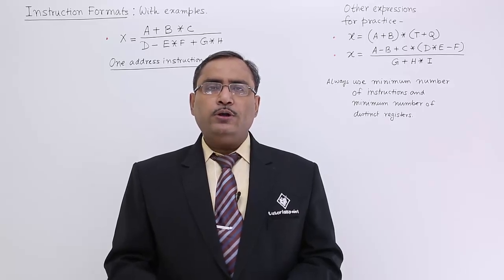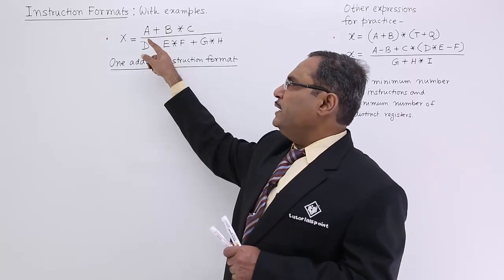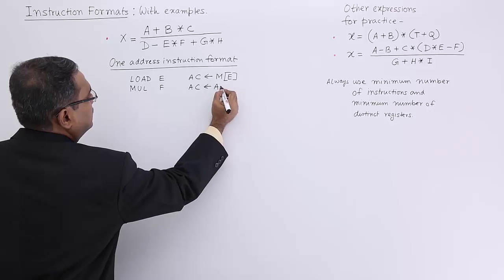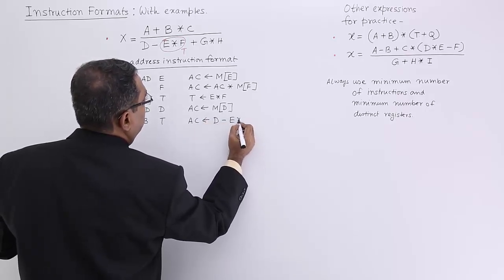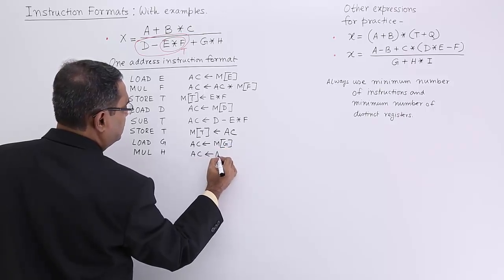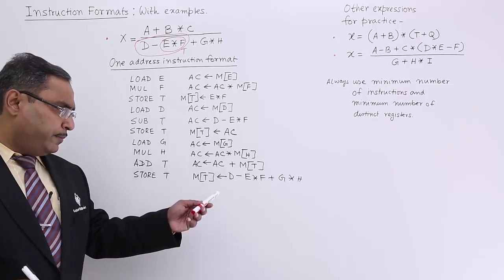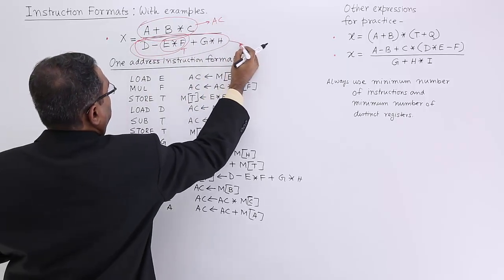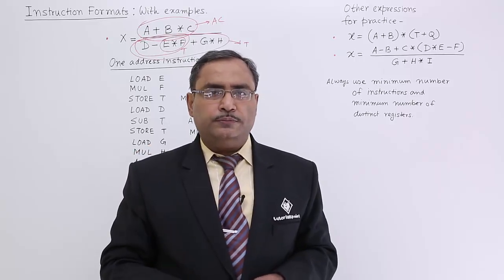1 Address Instruction Format Example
1 Address Instruction Format Example